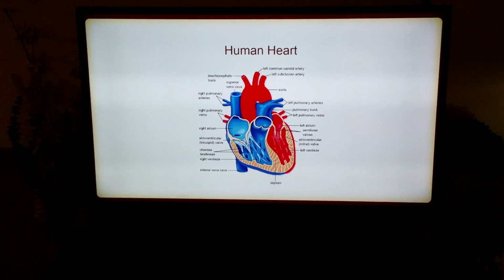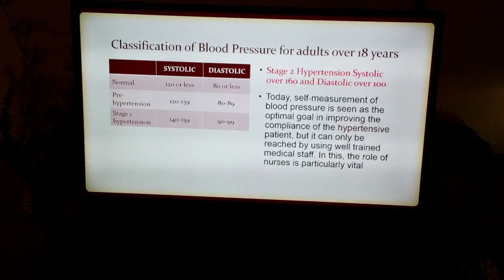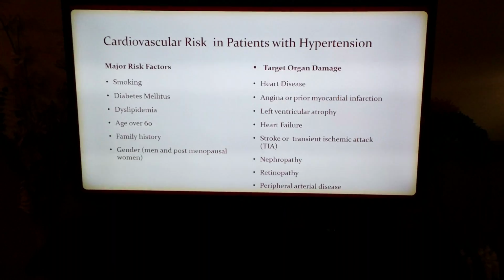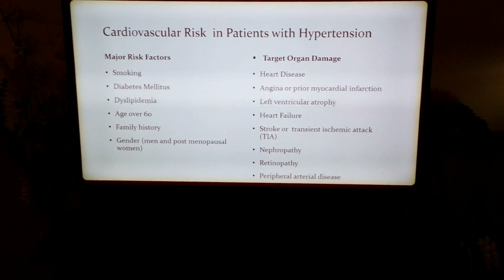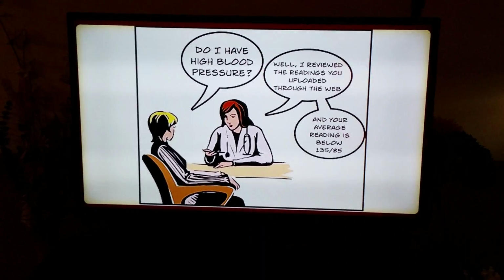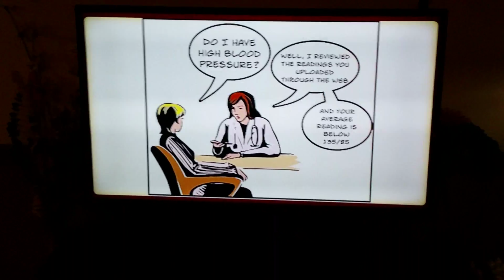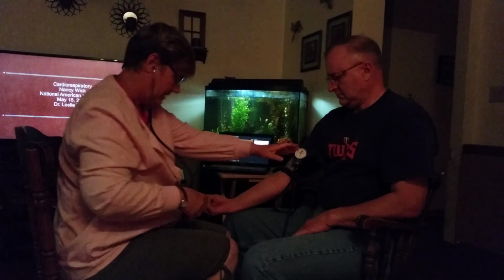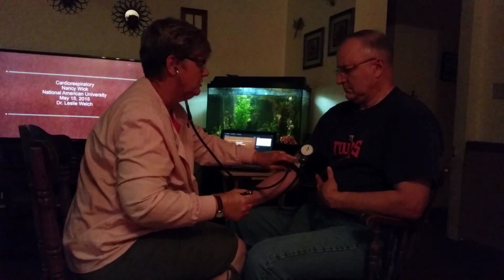Cardiovascular presentation: hypertension study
Discussion about hypertension